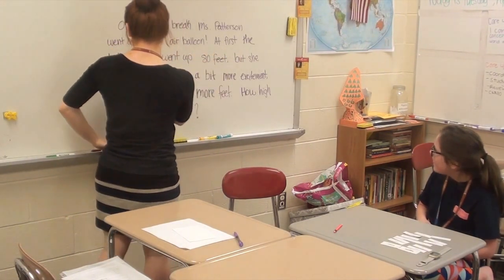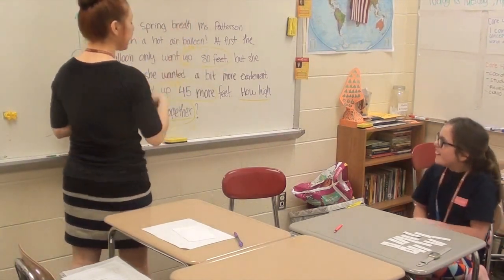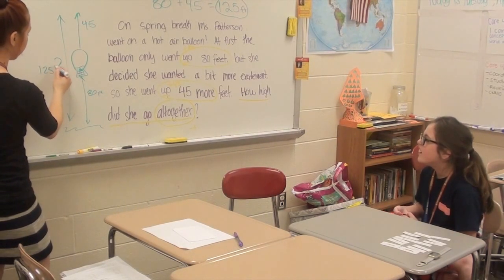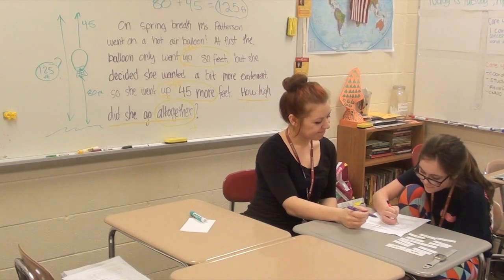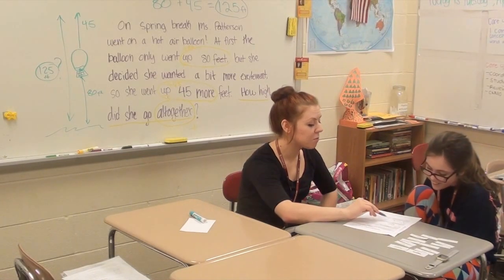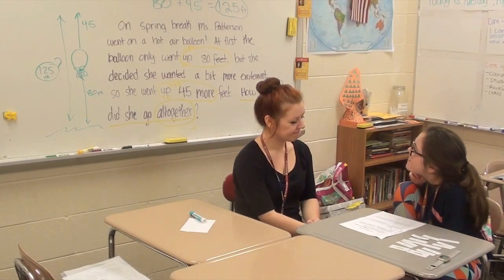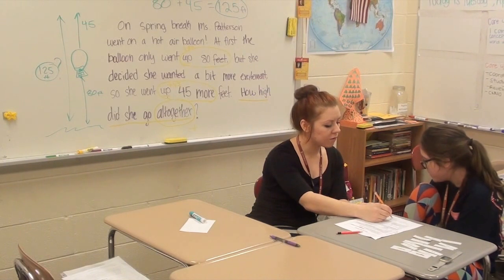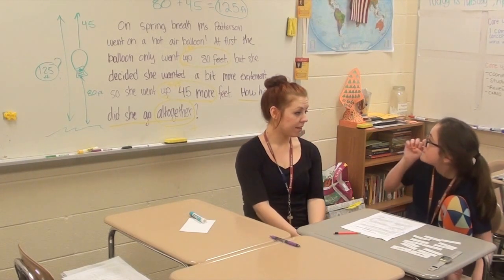MBradburn - Linked Lesson #1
Michelle Bradburn - First of two linked lessons on using annotating strategies to solve word problems with positive and negative integers.

East Carolina University
SPED 3109-601
Spring 2017